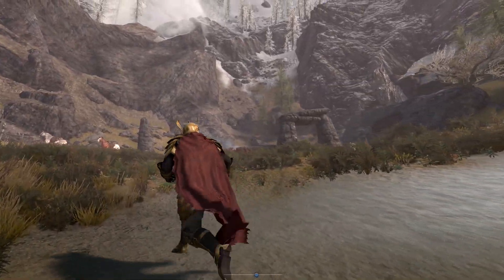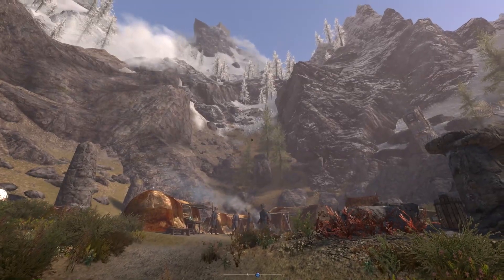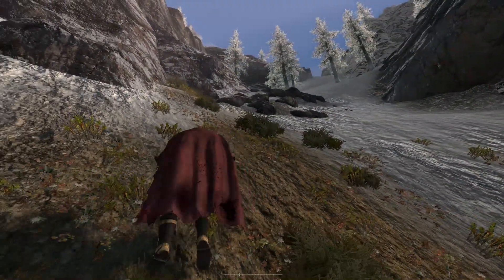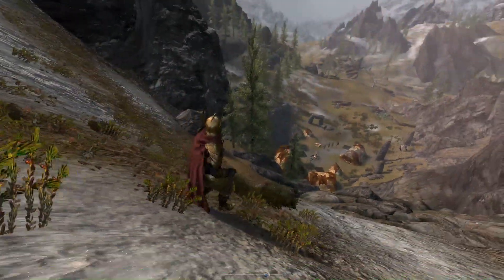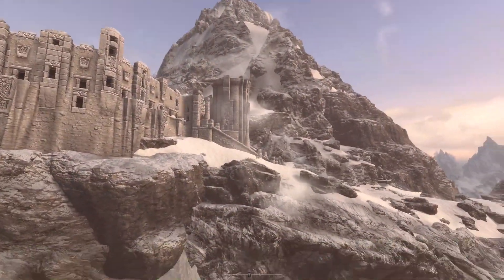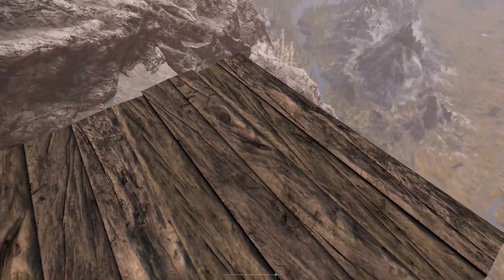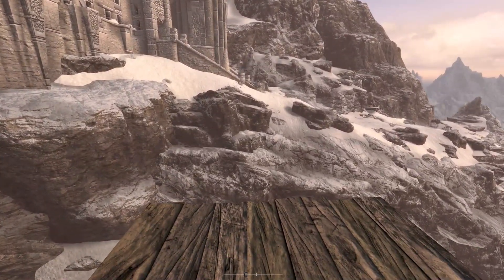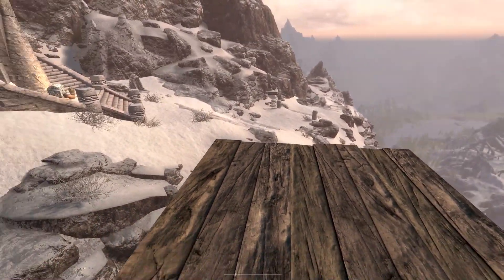The Fastest Way to High Hrothgar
Climb all 7000 steps to High Hrothgar without walking! Just don't fall...

Come hangout in our Discord Server! It's a great place to make new friends, have fun, and be involved with making future content!

- Darlene Linebrink
- LuminValk
- Richard Kearney
- Tony Frank
- Jacob Meadowcroft
- Roberto A Luna
- Greg Jones
- Quentin Mclemore
- Justin Cirillo
- Stephen Caveney
- Darren Cates
- Nolan Garrison